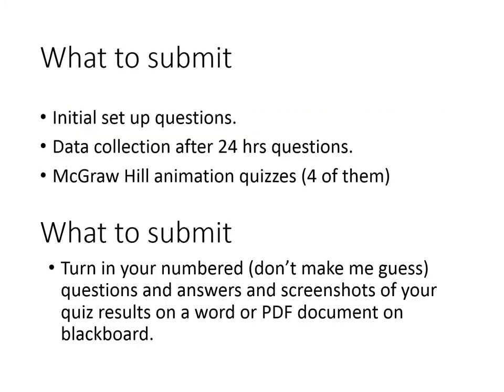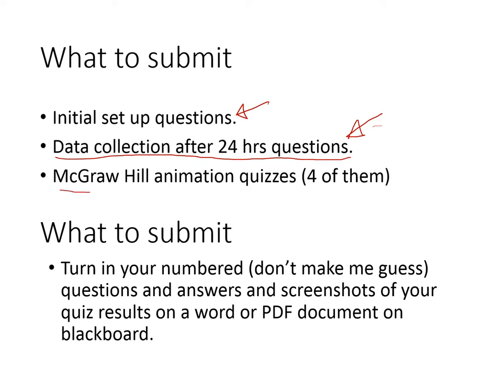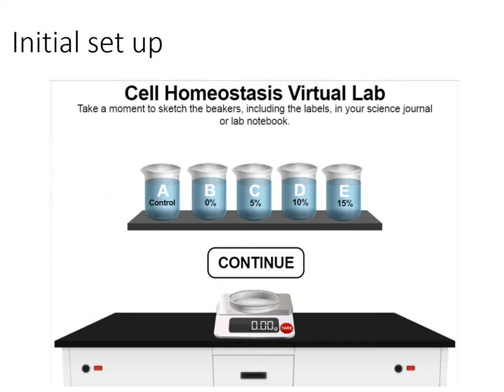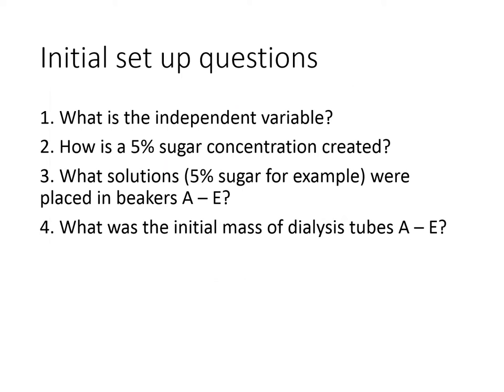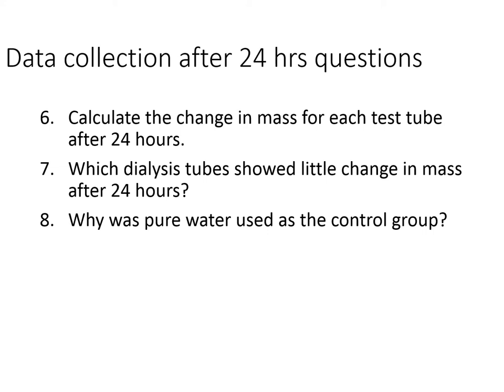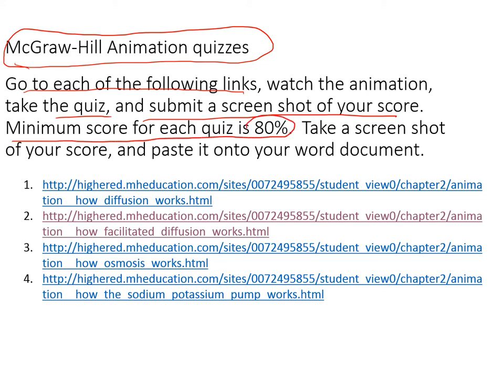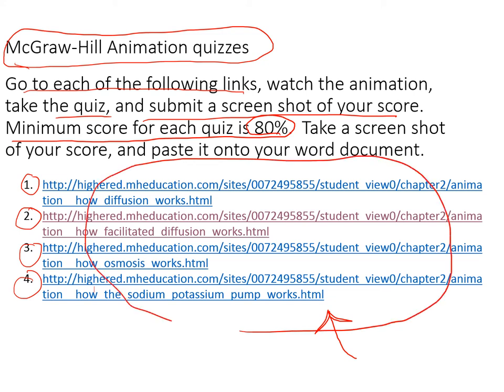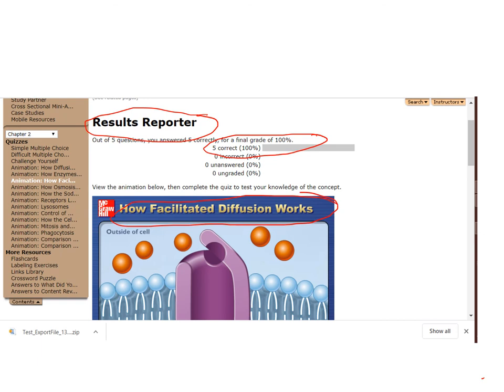Lab 4 video